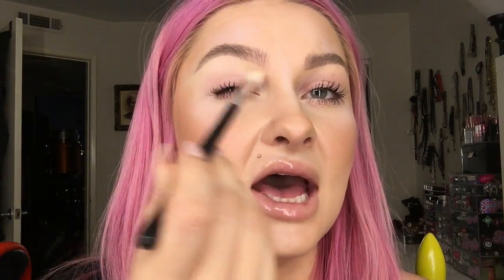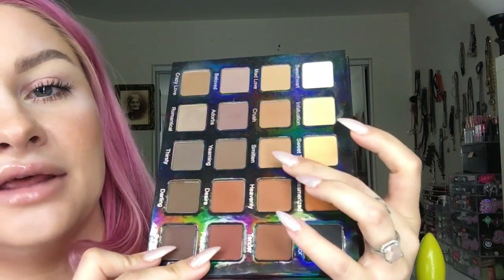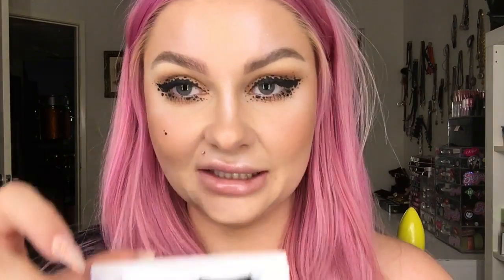Dotted Liner//Mauve Lips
Hiiiiieeeeeeeeee *Alaska Thunderfuck voice*
Hope you enjoyed my dotty lil' liner! Let me know what you guys wanna see next!

Products Used:
Smashbox Cosmetics 24 Hour Shadow Primer
Violet Voss Matte About You Palette
The Balm Cosmetics Schwing Liquid Liner
Mademoiselle Lash Tina Lashes
Esqido Lash Companion Eyelash Glue
Mac Plum Lip Pencil
Mac So Me Retro Matte Liquid Lip Color

Brushes Used:
Anastasia Beverly Hills A10
Smith Cosmetics 235 & 253
Sigma F70 Concealer Brush to blend Lip liner

Song: Beat Your Competition
Artist: Vibe Tracks
Genre: Electronic